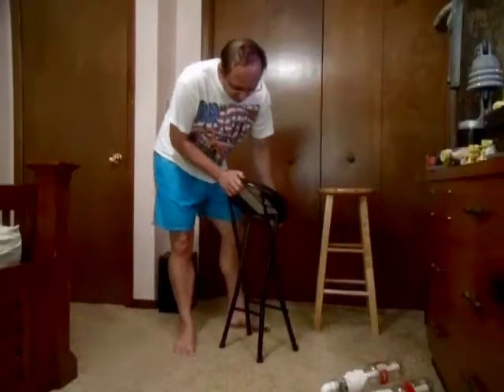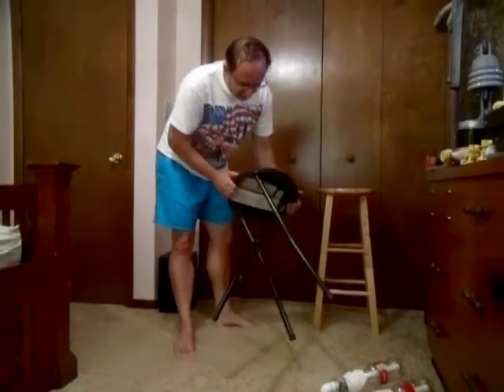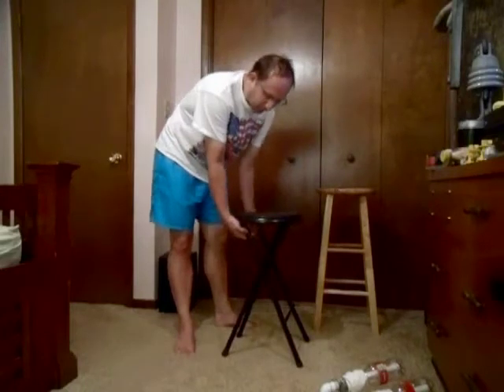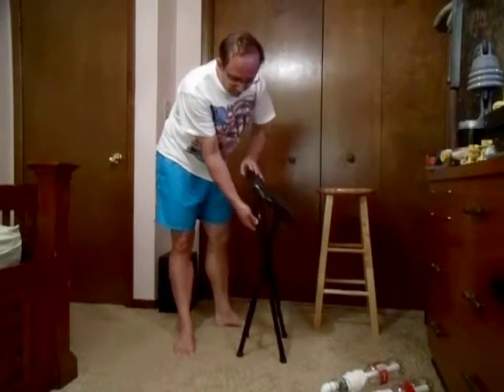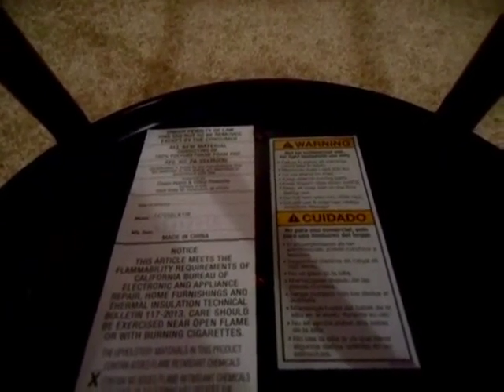Bryan Gets A Folding Bar Stool From Walmart